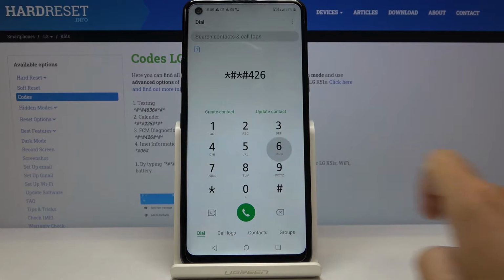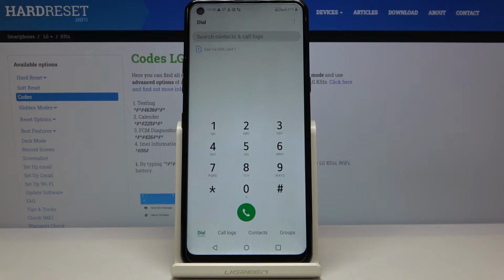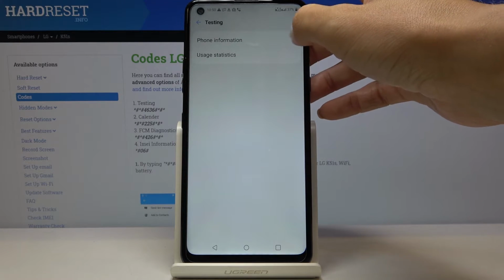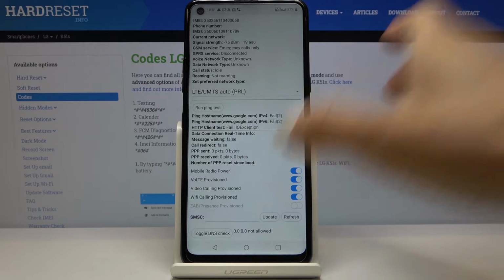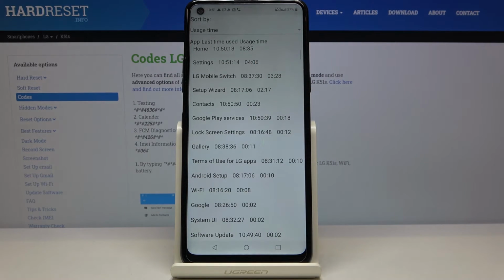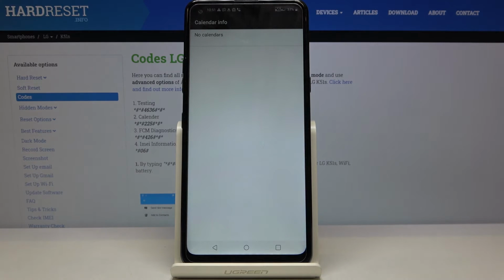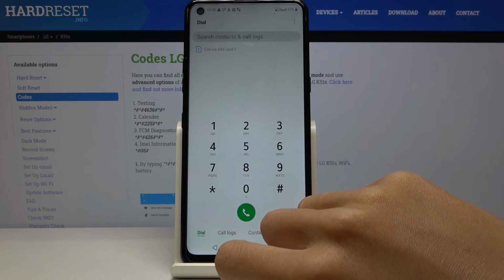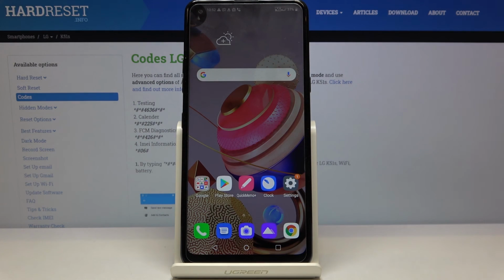Secret Codes for LG K51s – Use Hidden LG Codes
Learn more info about LG K51s:
If you wanted to access hidden menu or run hidden functions on LG K51s, but don't know secret codes, then you should check out this video. Our specialist will show you all the available codes that you can successfully use on your smartphone.

How to use secret codes on LG K51s? How to get access to hidden mode in LG K51s? How to open secret menu on LG K51s? How secret codes work on LG K51s? How to use Secret Codes on LG K51s? How to open hidden menu in LG K51s? How to Discover Hidden Mode in LG K51s? How to Activate Hidden Features in LG K51s?